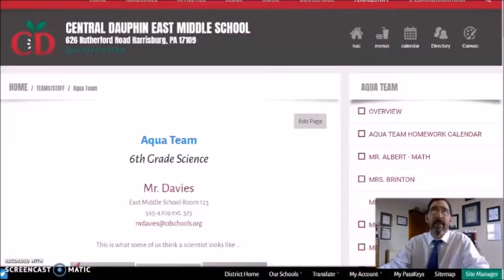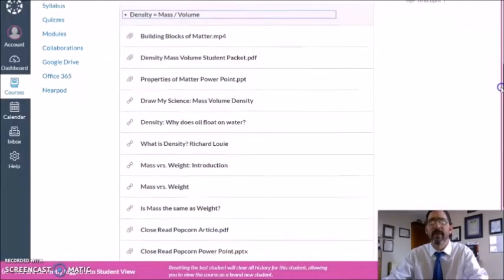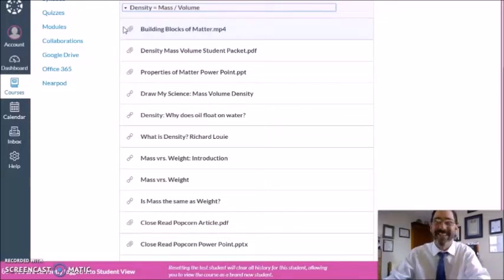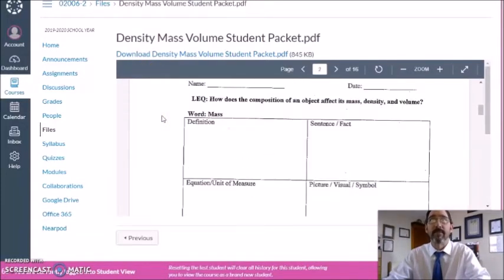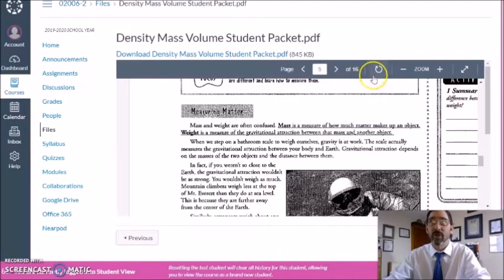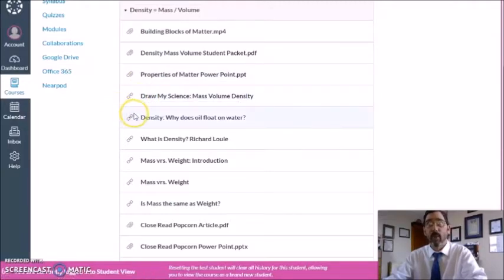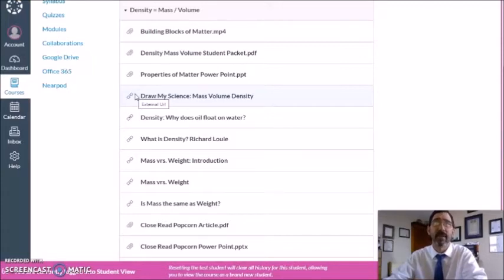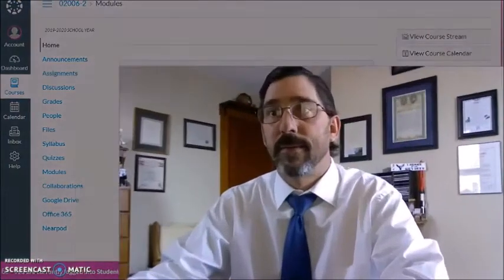Introduction to Density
Mr. Davies' dose of Science
Instructional videos to help students with basic Science content.
Designed for 6th grade by applicable to all.